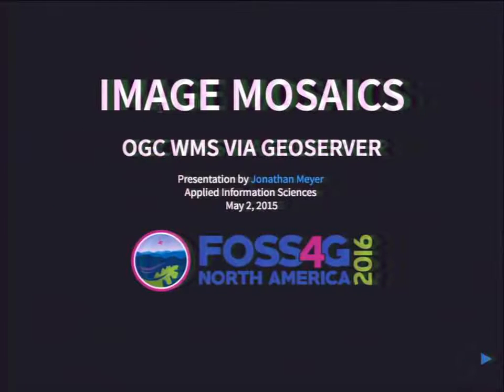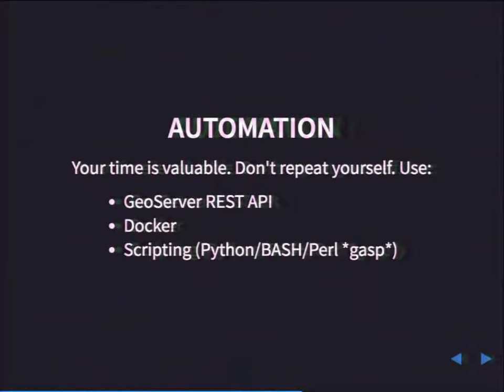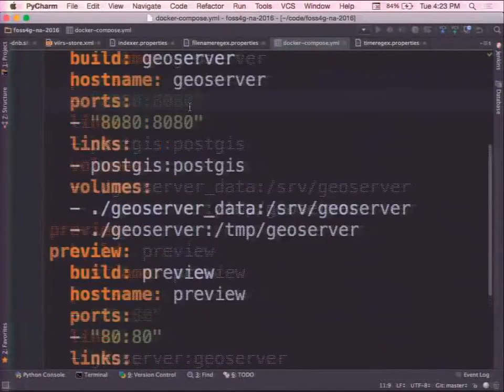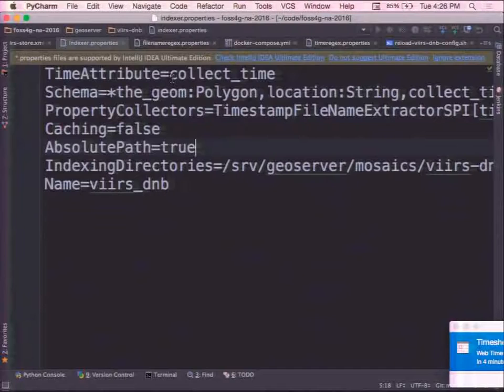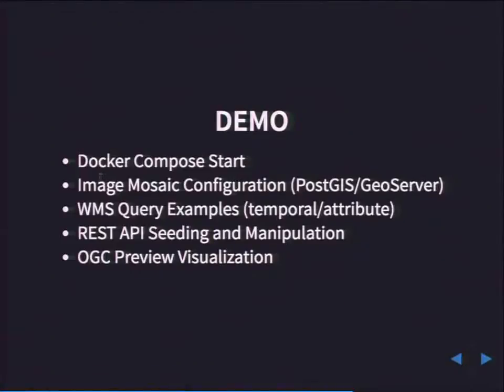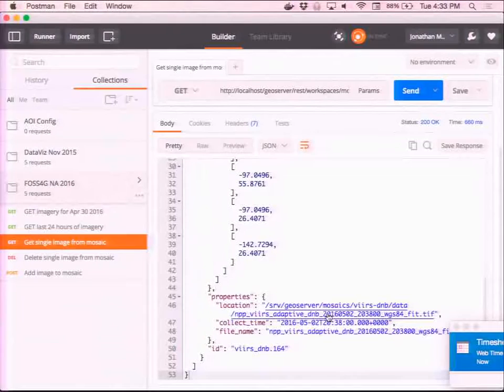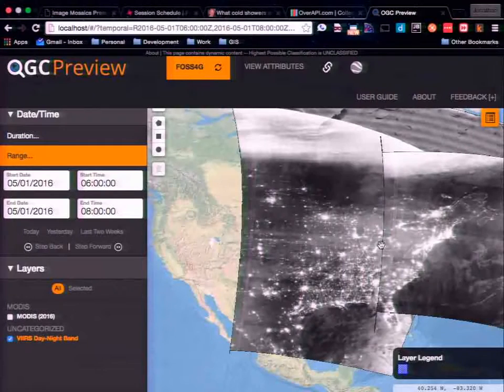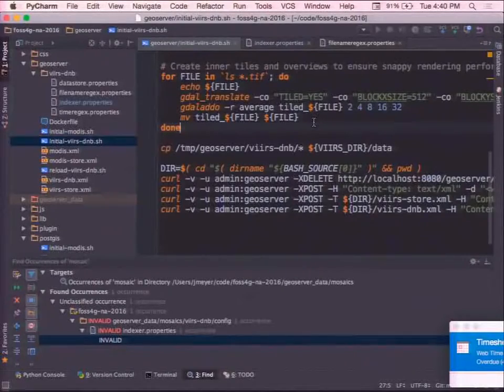Image Mosaics & Automation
by Jonathan Meyer

Need to expose thousands of geo-referenced images with ability to constrain the mosaic by temporal, spatial or custom attributes? GeoServer provides out-of-the box support for this capability and we will walk through a quick set up of GeoServer and configuration of a sample mosaic.

Presentation will include a brief overview of the dataset used, the FOSS stack selected, examples of WMS queries, as well as a live demonstration on the initialization of the complete stack using Docker Compose using GeoServer's REST API. We will highlight areas where performance can be optimized and how to avoid potential pitfalls.